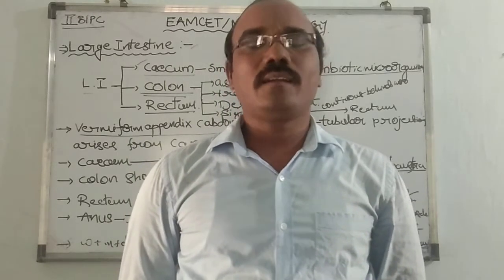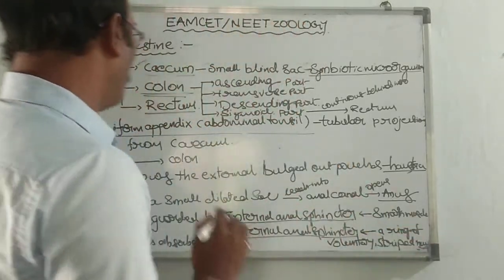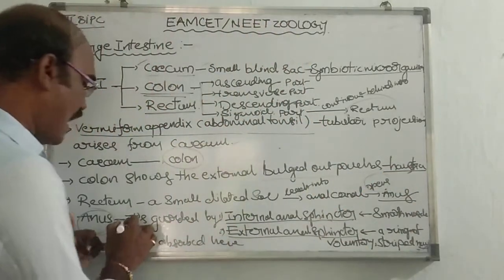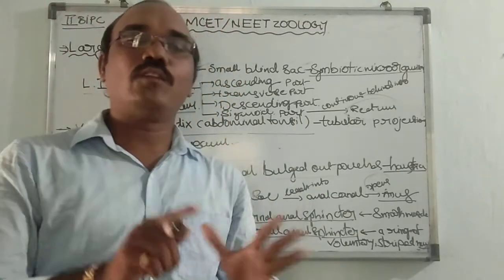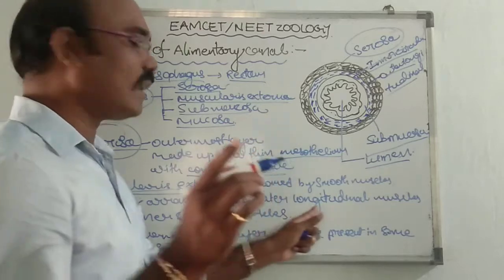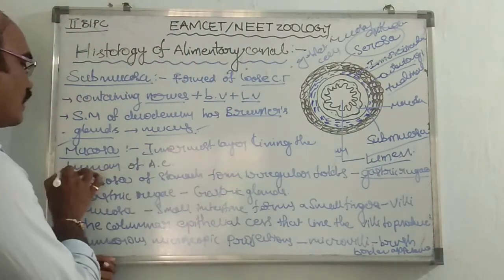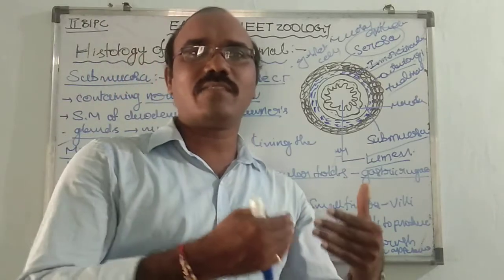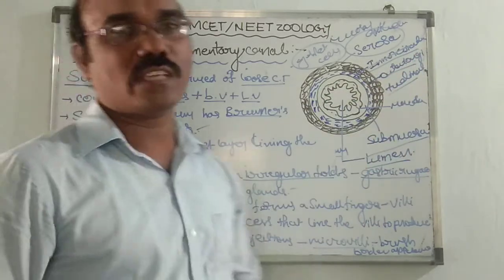Large intestine, Rectum, anus and Histology of alimentary canal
K. Santhoshkumar pGT zoology
Srikakulam